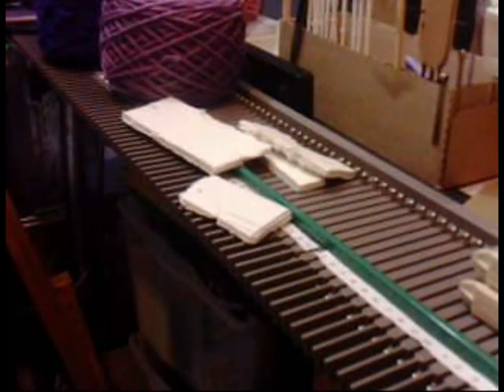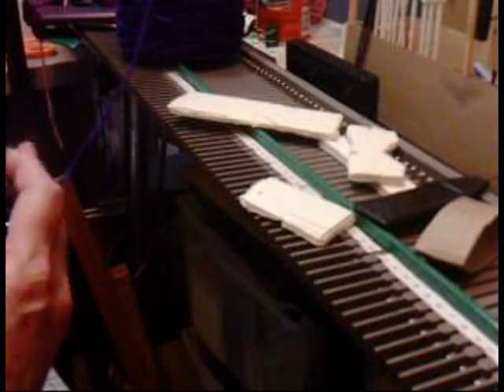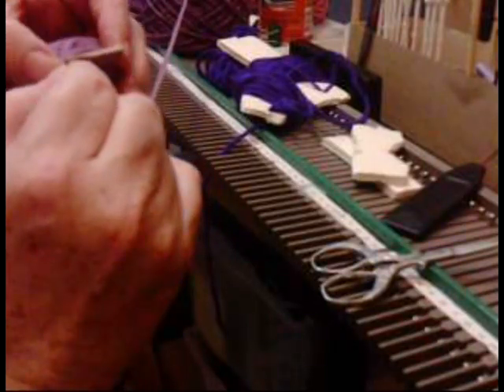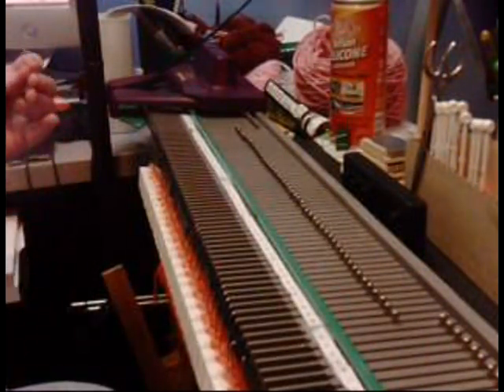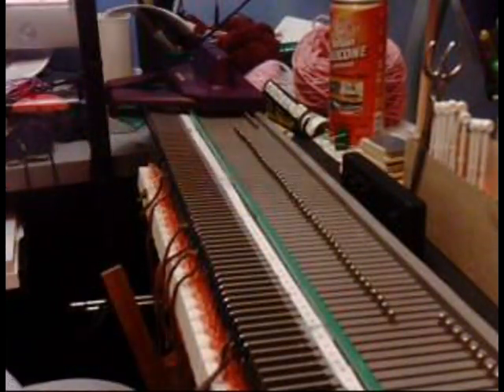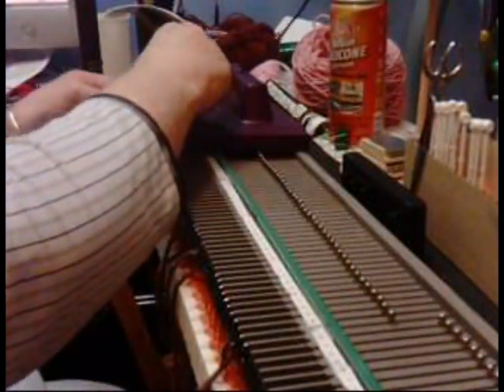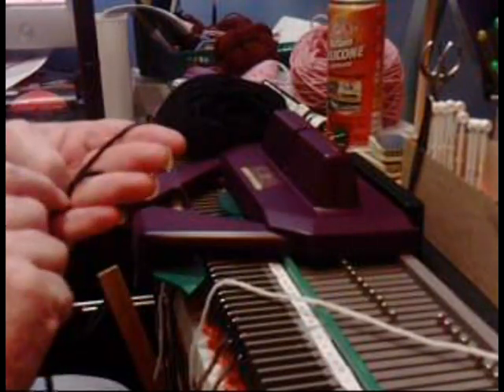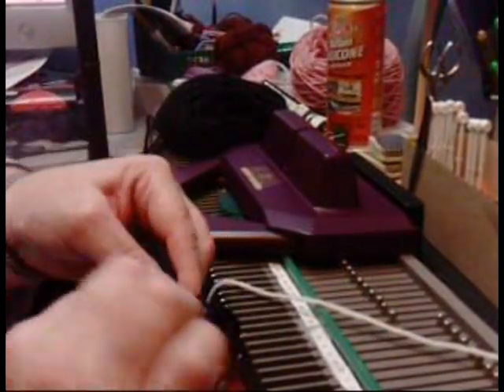Tumbling Blocks Part 1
This is a sample of how to do intarsia without the intarsia keyplate. It is the tumbling block pattern.